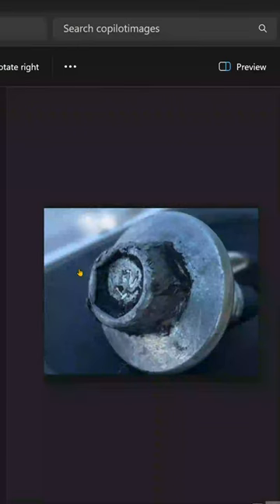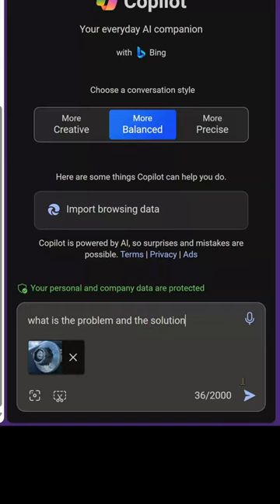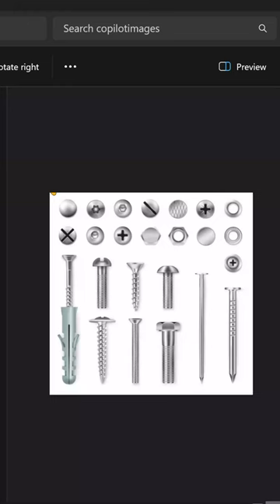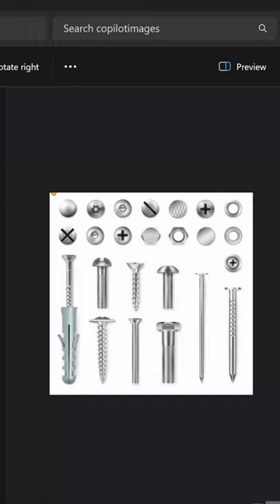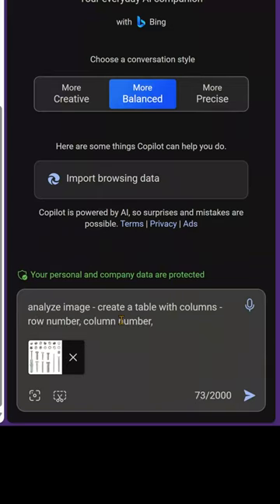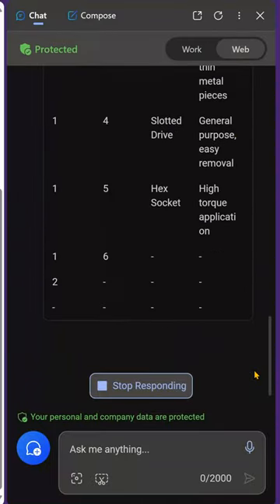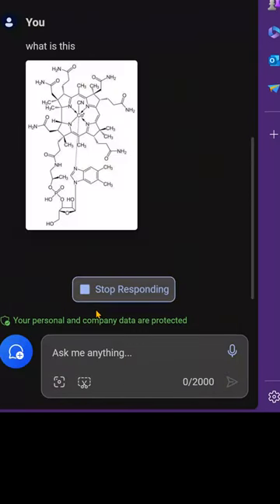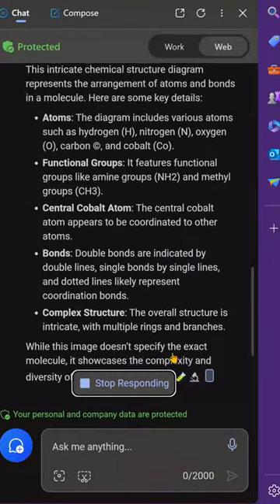Analyse Images and Get Solutions With Copilot.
Copilot can analyse images and provide necessary solutions

Efficiency Best Practices for Microsoft 365
130 best practices everyone must know